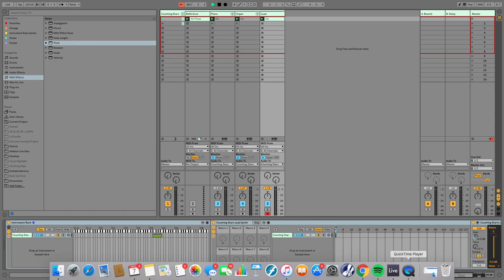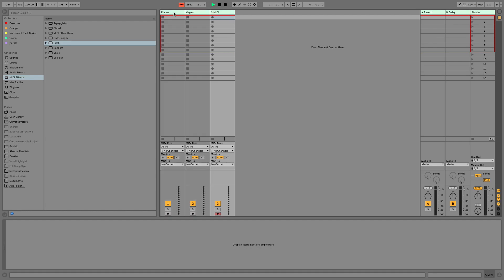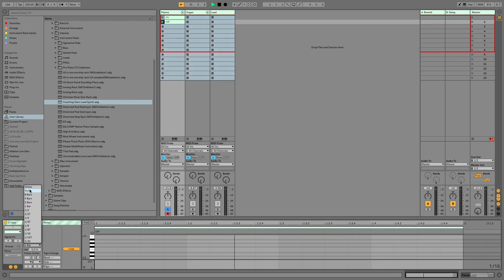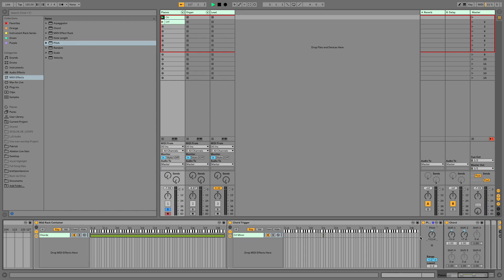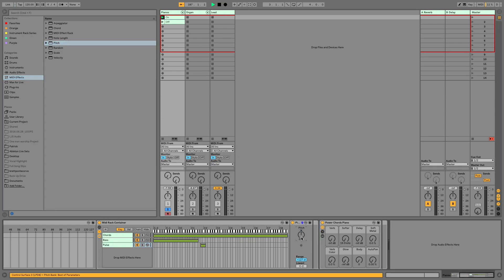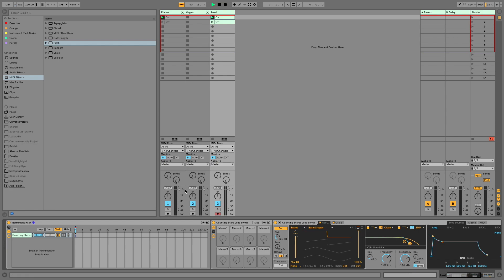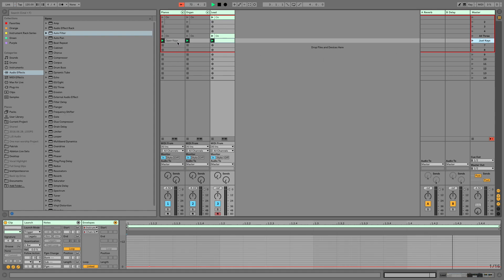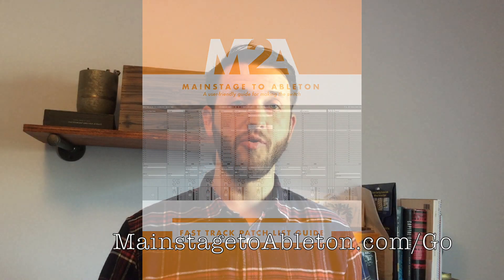How To Use Ableton Like Mainstage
If you're used to creating patches in Mainstage, Ableton can feel like a different planet. Here's a guide on creating patch lists that will feel like mainstage, and work every time.

If you are ready for a more in-depth understanding of using Ableton Like Mainstage, I've created a full length course on this topic. Check it out here!

Pro Piano Sounds: Mainstagetoableton.com/propianos
Full Blog Post: Mainstagetoableton.com/abletonlikemainstage
Fast Track Patch List Guide: Mainstagetoableton.com/go